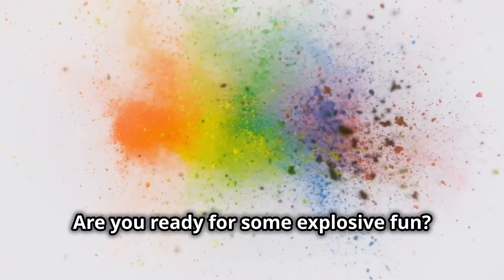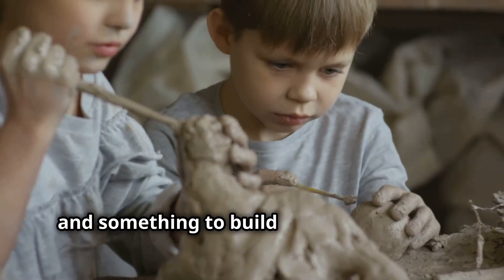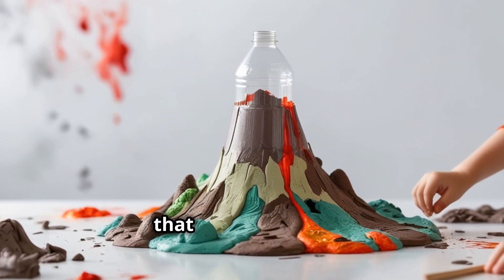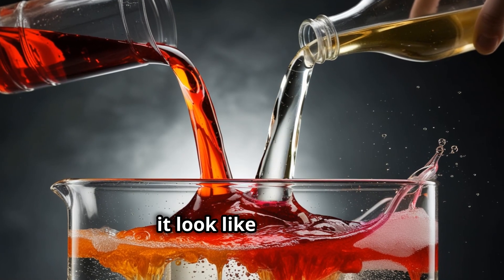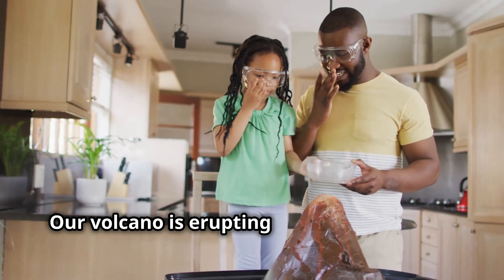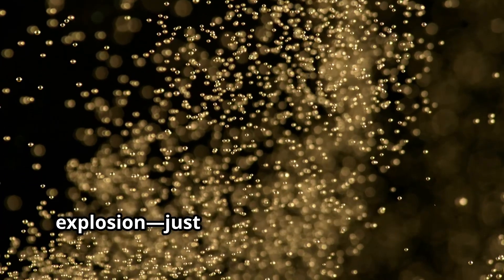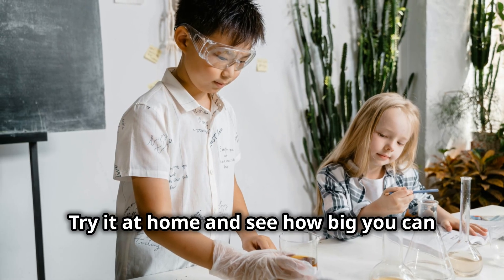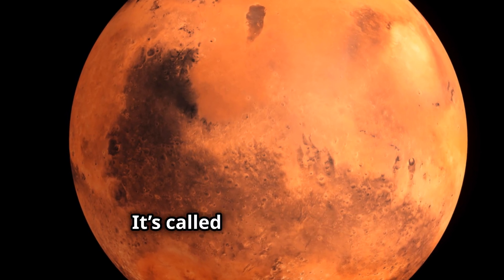Create Your Own Erupting Volcano at Home!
Get ready for an explosive adventure with our "Create Your Own Erupting Volcano at Home!" DIY science experiment! 🌋 In this fun and easy tutorial, we’ll guide you step-by-step to build a volcano using everyday materials like baking soda, vinegar, and colorful food dye. Watch as your homemade masterpiece erupts in a spectacular lava show! This engaging project not only entertains but also teaches kids about chemical reactions and carbon dioxide gas. Challenge your friends and see who can create the biggest eruption!